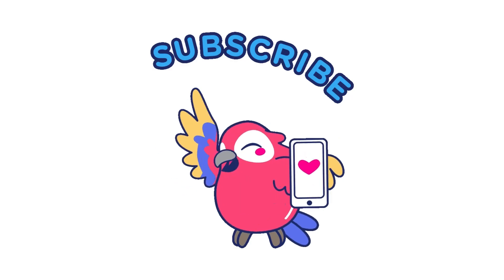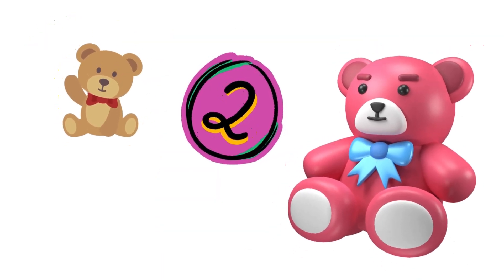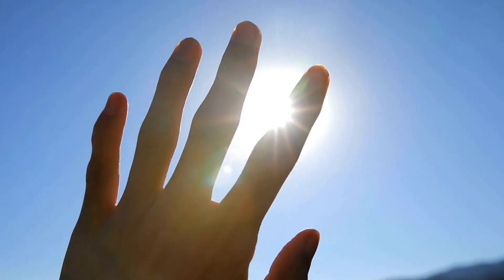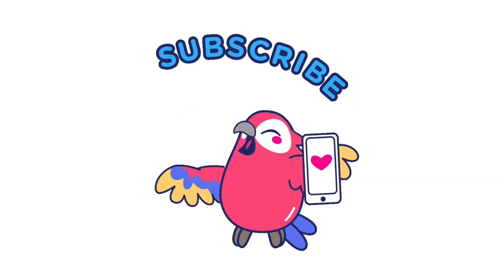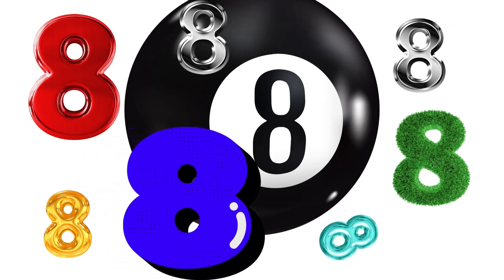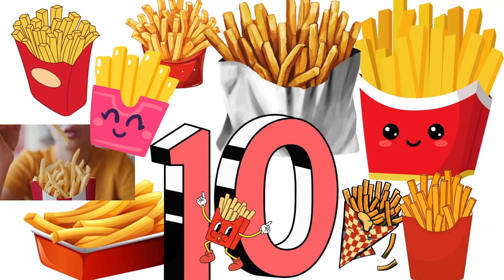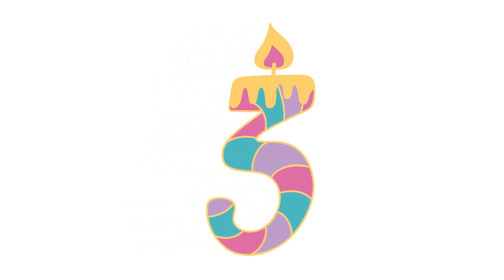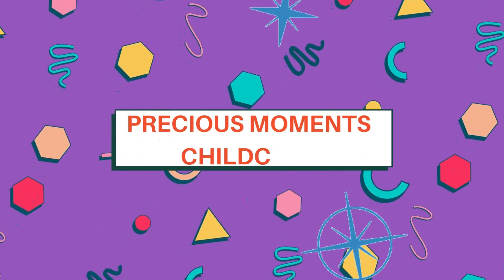learn to count. counting numbers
letting the numbers be a recognition in the kid's eyes. They'll get use to seeing the numbers and will be able to say the numbers, point the numbers out by name and without song and rhythm, just regular numbers counting.

I guess they count the likes. If it's not much then they don't take the channel serious. Precious Moments is serious about out content. THANKS IN ADVANCE. I hope the little people are learning a little some thing from our content.